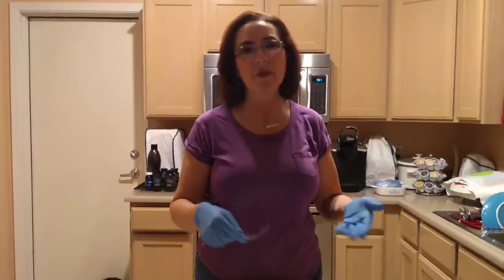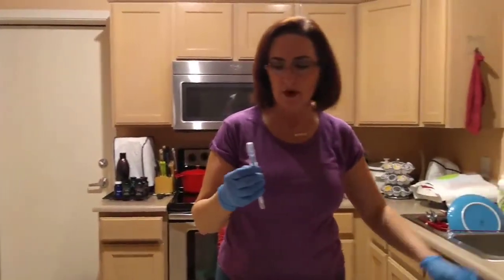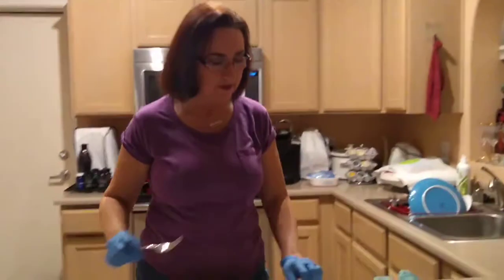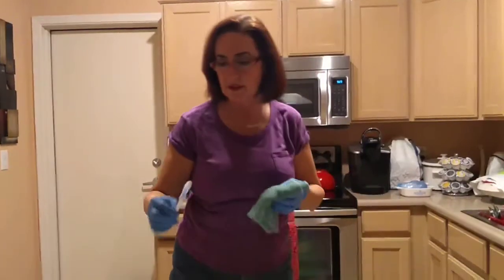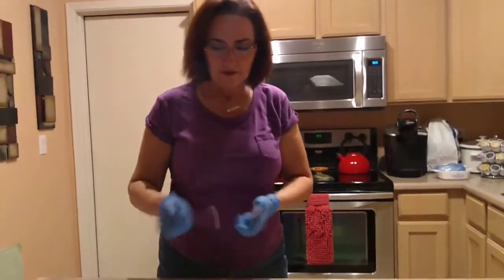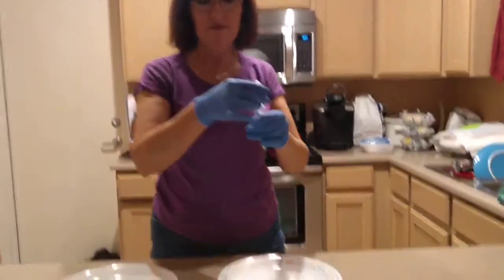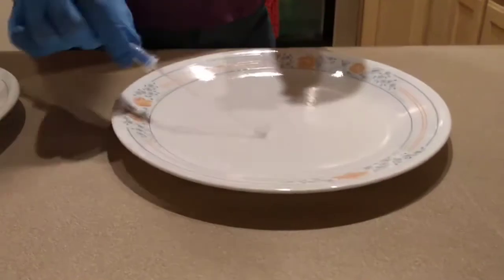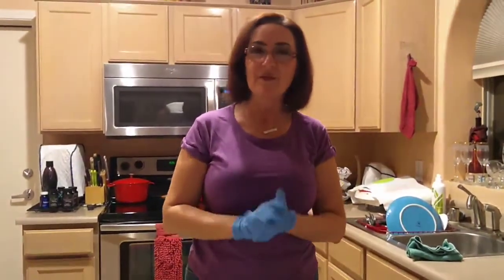Raw Chicken & Protein Test Swab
Can a Norwex Envirocloth and water effectively clean a surface that has been contaminated by raw chicken? Find out in my newest video!